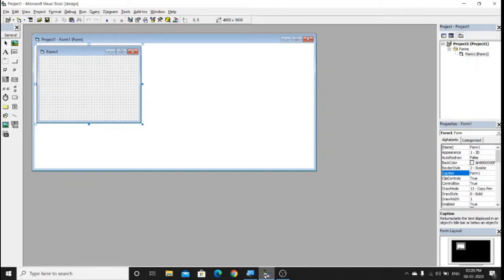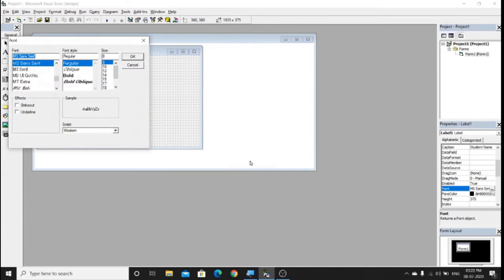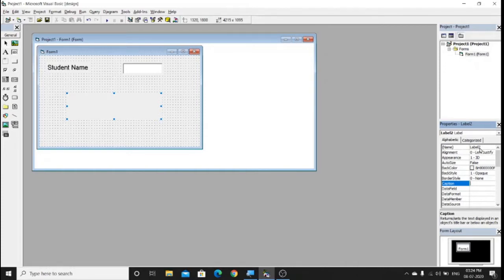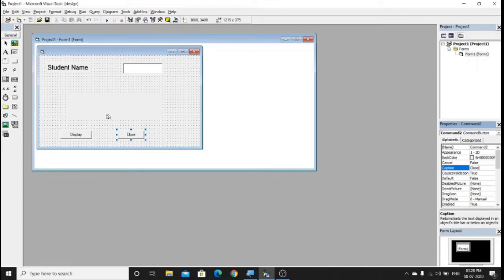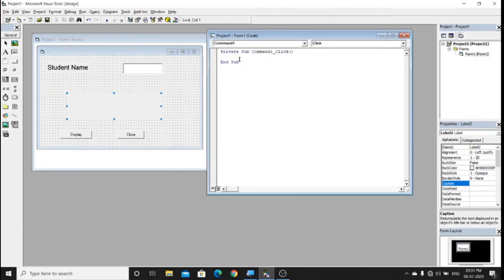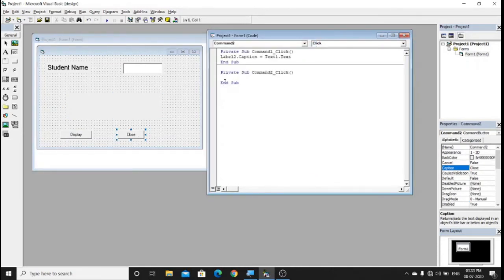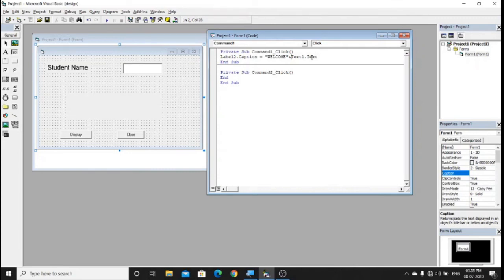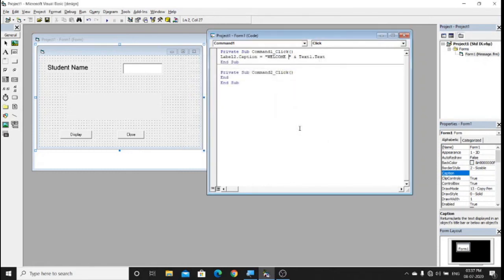Visual Basic - Form Creation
This video teaches you how to create and save a form application in Visual Basic.